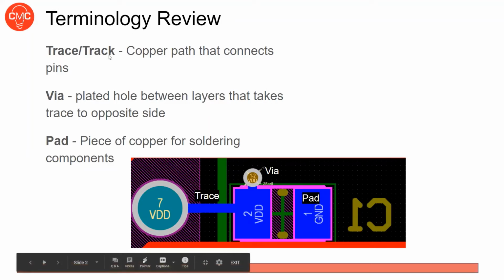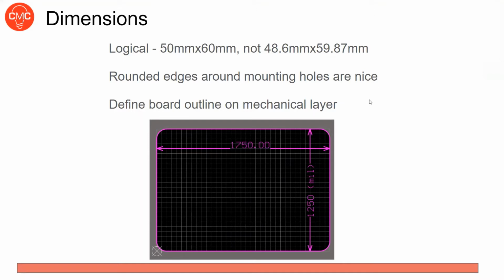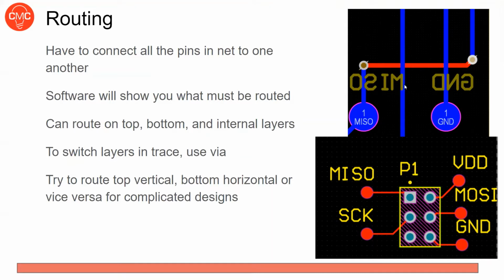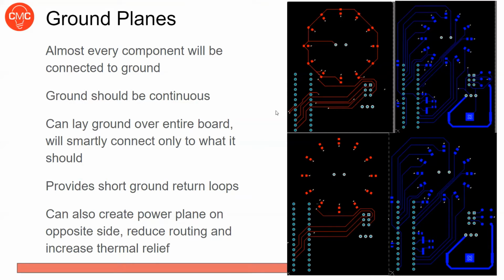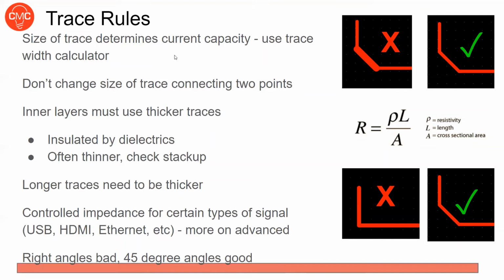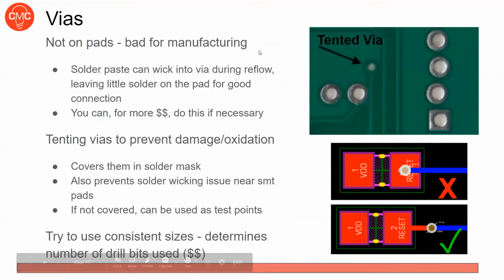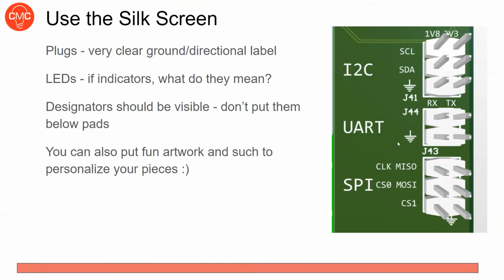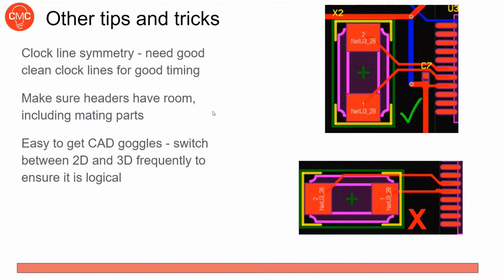05 Layout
Intro to Layout